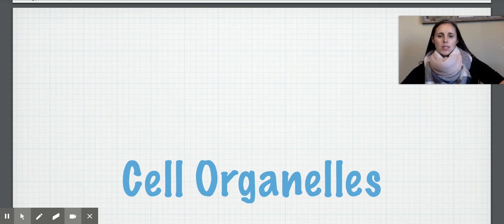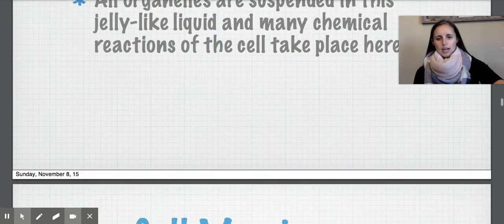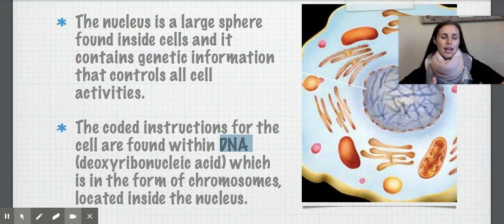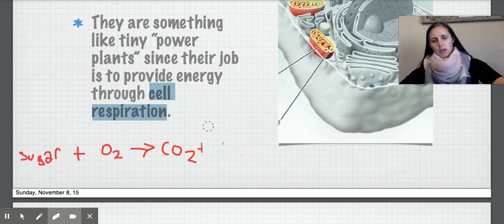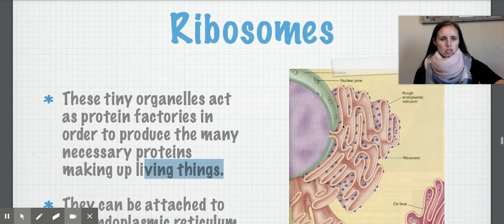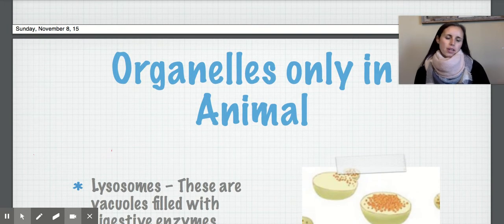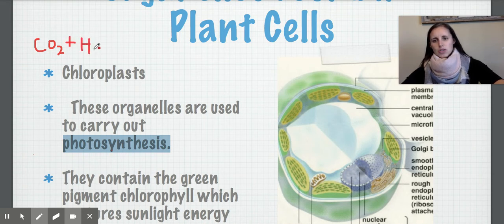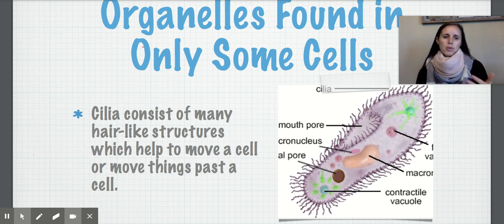SNC 2D Cell Organelles